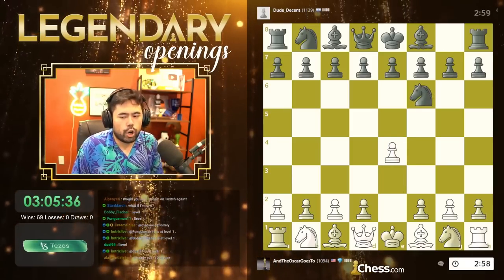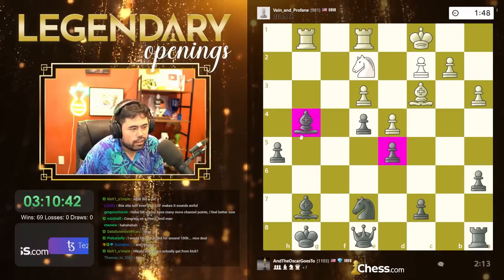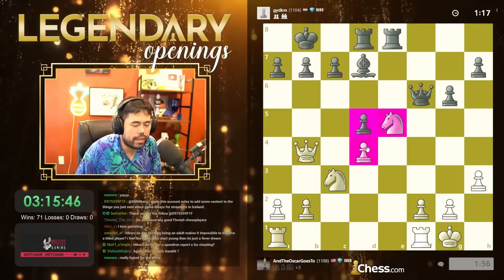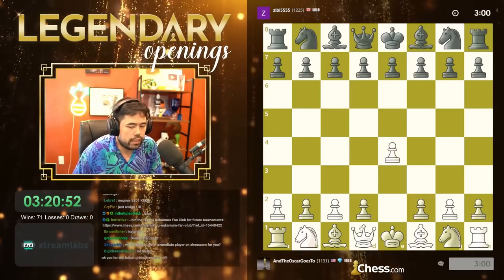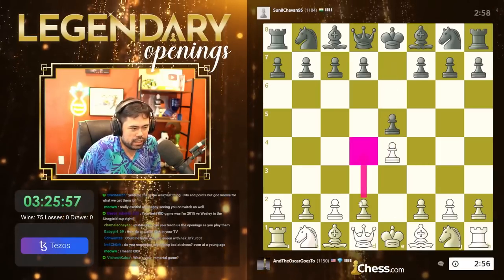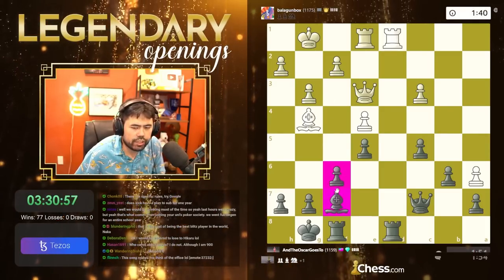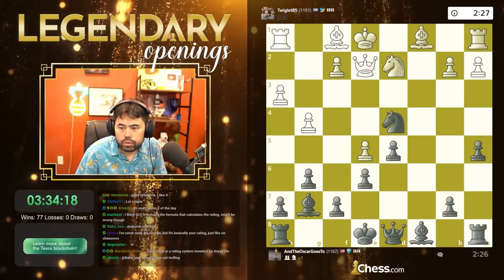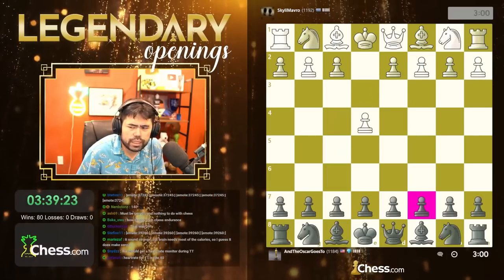Happy Little Openings| Legendary Openings 9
Hikaru plays a speedrun with only Legendary and Unbreakable Openings from the Tier List Video Series for Beginners that starts Legendary Opening Speedrun 9